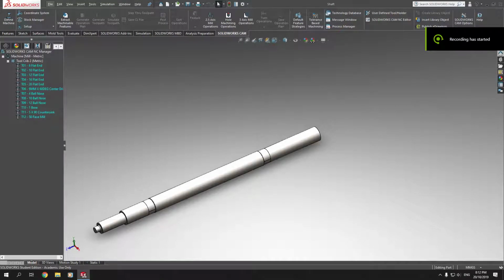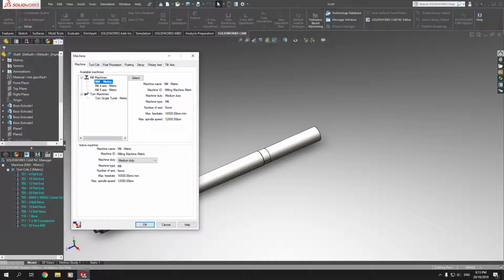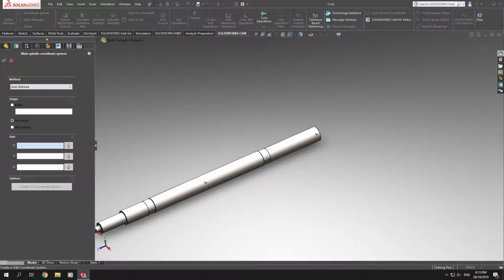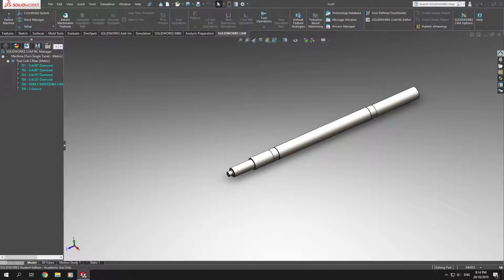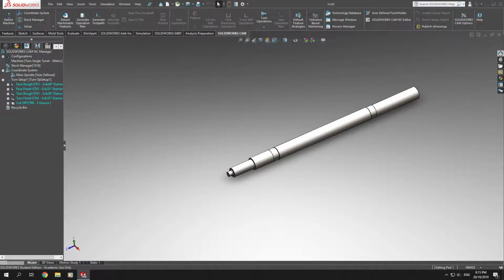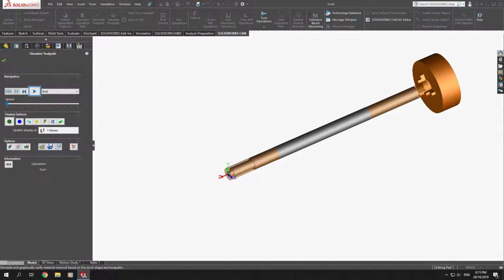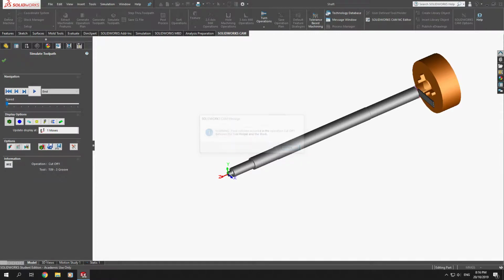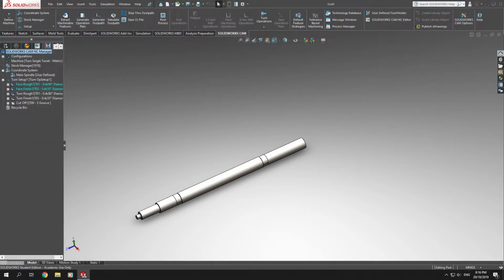Solidworks tutorial Solidworks CAM